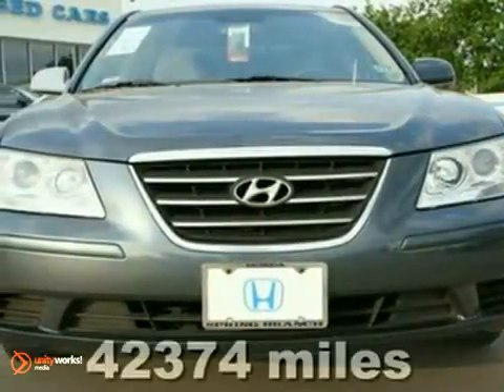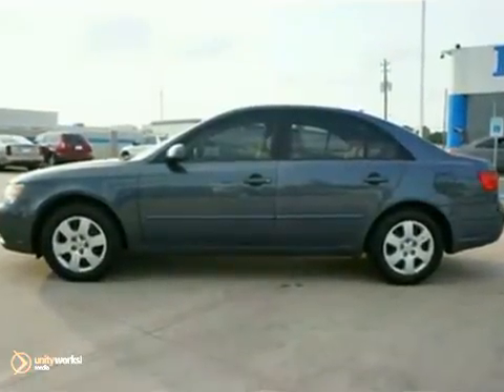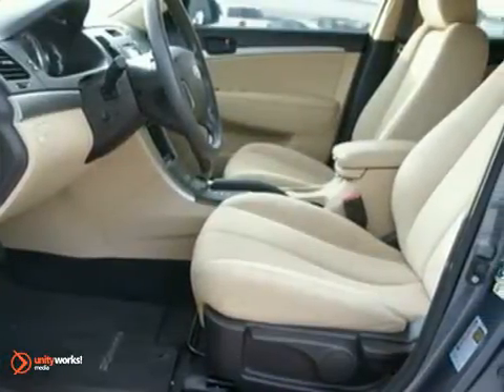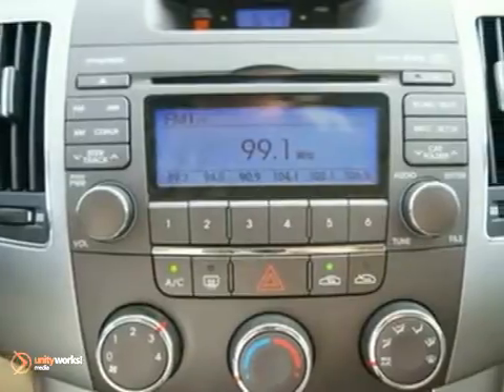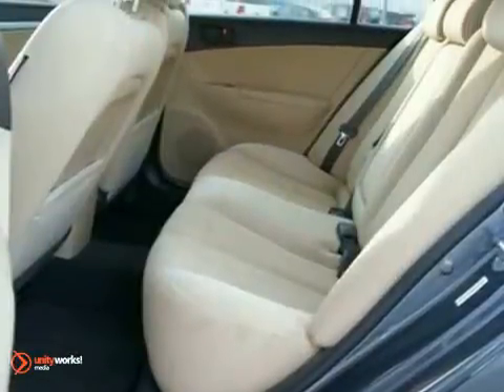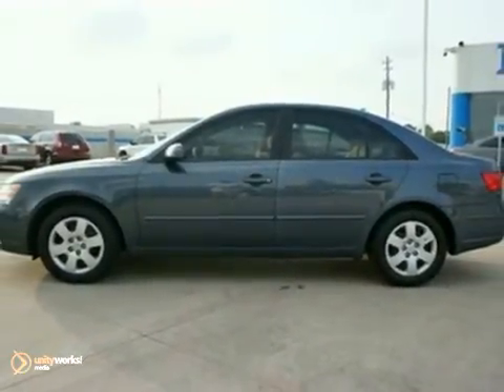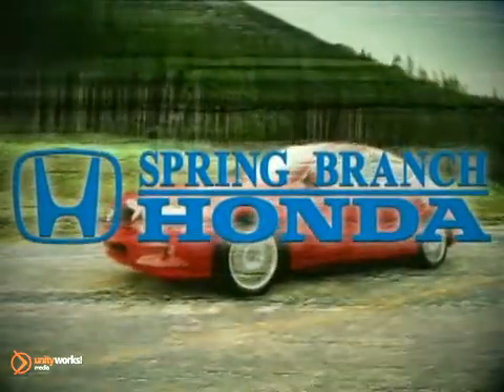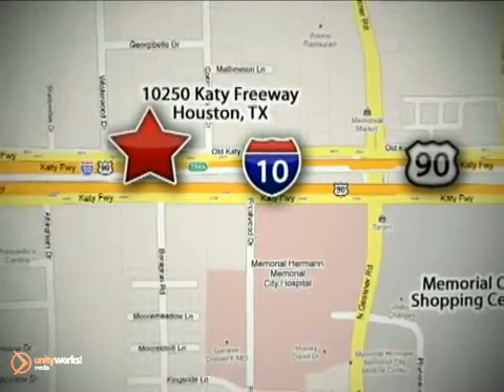2009 Hyundai Sonata 9H410483 in Houston TX Katy, TX 77043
SOLD - If you are looking for real value on a great used car, Spring Branch Honda invites you to come in and test drive this 2009 Hyundai Sonata, stock# 9H410483. We are conveniently located near Houston TX Katy, TX and known for our great selection, reliability and quality. Come take a look at this 2009 Hyundai Sonata today.

10250 Old Katy Road
Houston TX Katy TX, 77043

AM-FM-CD-MP3 Audio System w-6 Speakers, XM Satellite Radio, Air conditioning, Power Windows, Traction control, Traction Control System, and Remote Keyless Entry System w-Alarm-Panic. Perfect car for today's economy!! Talk about a deal!! 5 speed!! Hyundai has outdone itself with this terrific-looking 2009 Hyundai Sonata. It just doesn't get any better for you and your kids!! This Sonata will save you money by keeping you on the road, and out of the mechanic's garage. New Car Test Drive said it ...has moved up a class. Sonata is now a large car, with a full-size edge in creature comfort. It's roomier in almost every dimension than its mid-size competitors. Fit and finish are on a par with most others in the class... - Air Conditioning, Power Windows, AM-FM -